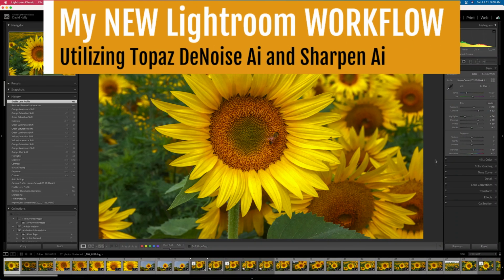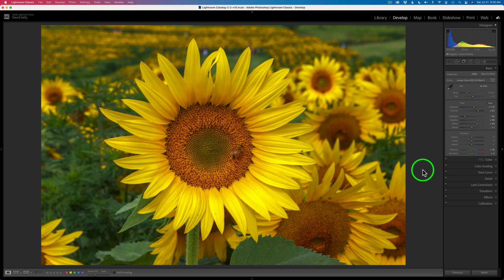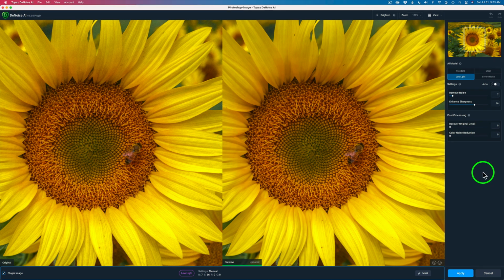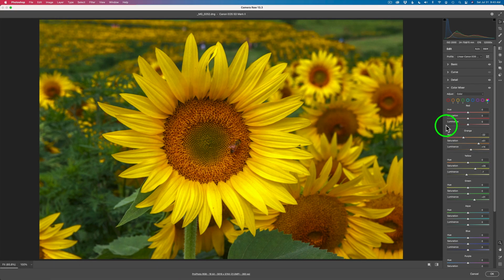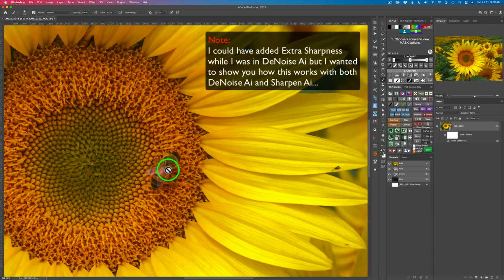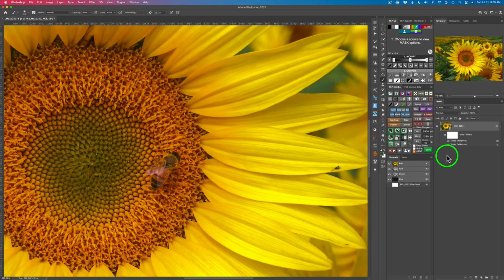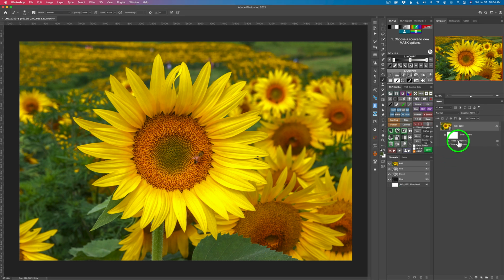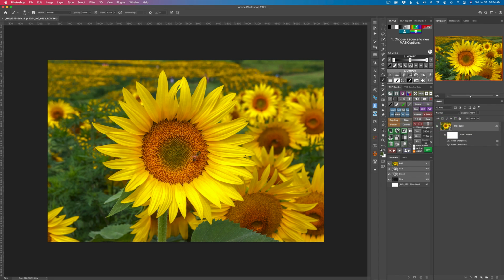TOPAZ DENOISE AI and SHARPEN AI: My NEW LIGHTROOM WORKFLOW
Since I started using Linear Profiles in LIGHTROOM, I felt I needed to consider a new LIGHTROOM Workflow when using TOPAZ DENOISE AI and TOPAZ SHARPEN AI. In today's tutorial I will show you my New Workflow...